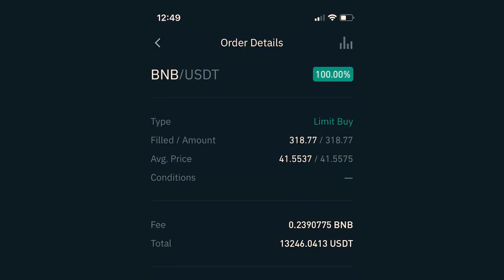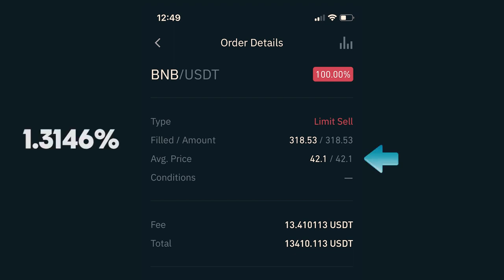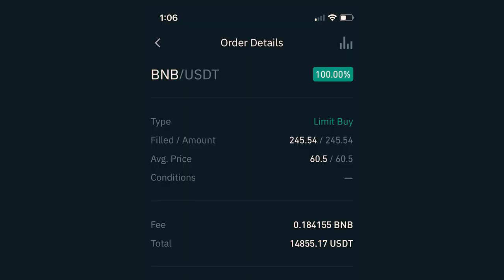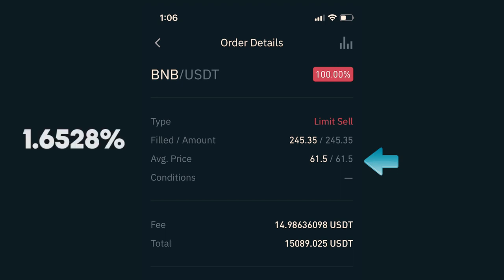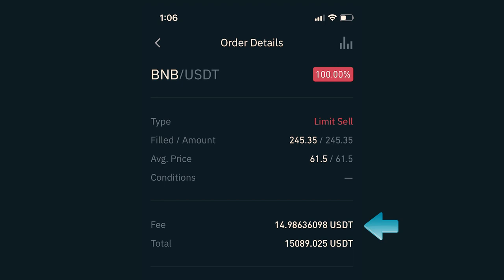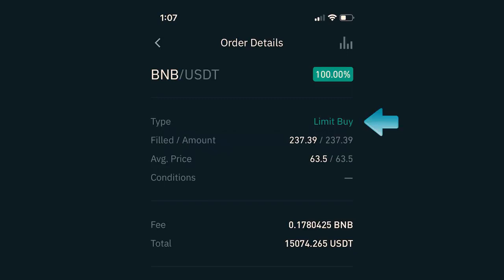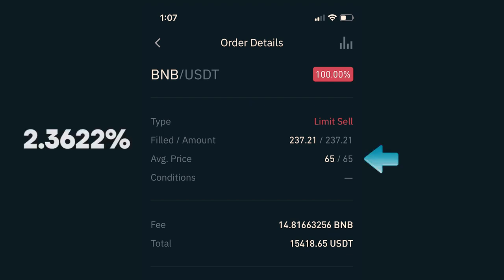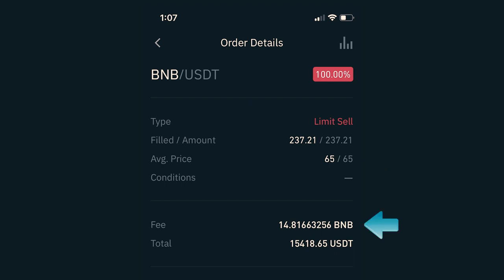DAY TRADING CRYPTOCURRENCY 1 2% PER DAY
Thank you for the support guys. I love reading your comments and feedback on my recent videos. Let me know if the video helped answer some of the questions you had.